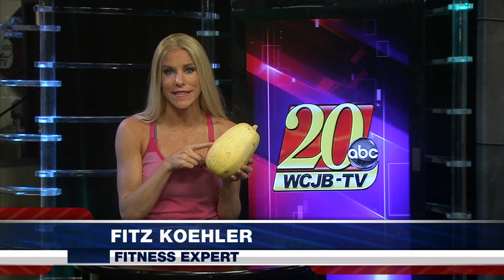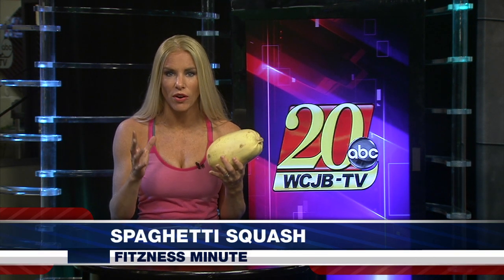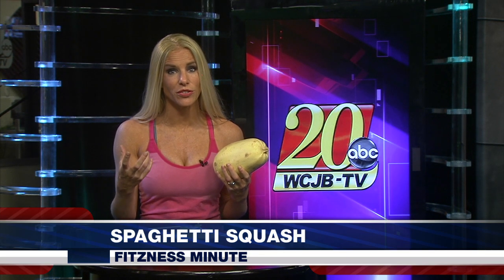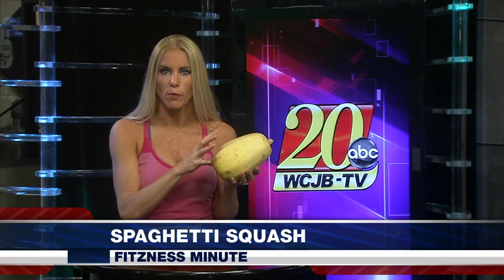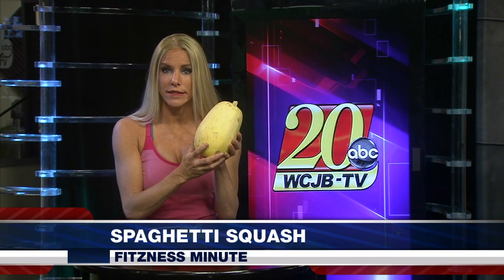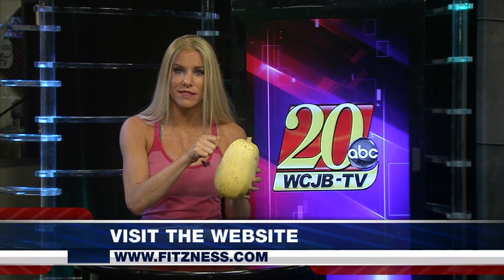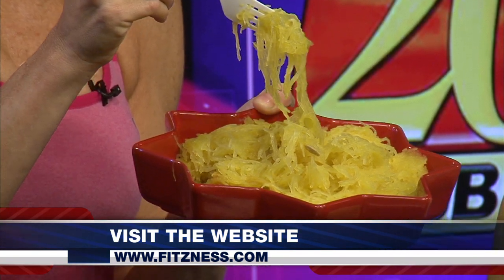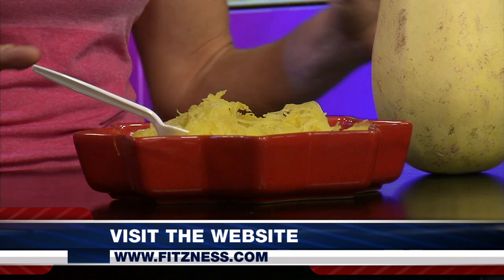Spaghetti Squash - The Quick and Easy Way to Make It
Pasta lovers rejoice! Just because you love Italian food, doesn't mean you have to look like you do. Spaghetti squash makes the ultimate substitute for traditional pasta, comes with almost 90% fewer calories and is gluten-free too! As fitness innovator, Fitz Koehler of Fitzness.com, shows here in this Fitzness Minute spaghetti squash is ridiculously easy to make. This recipe for fit and happy is one you can't pass up!

Fitz's wardrobe courtesy of Oakley. OakleyWomensCollective.com
Video courtesy of ABC's WCJB TV20 News.